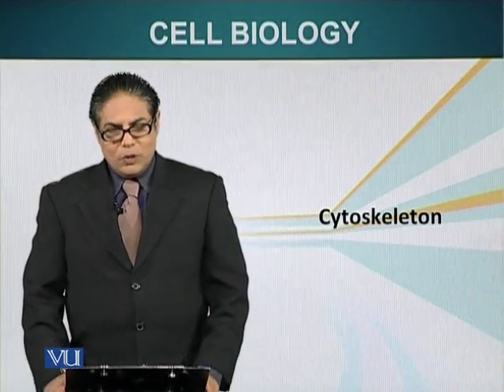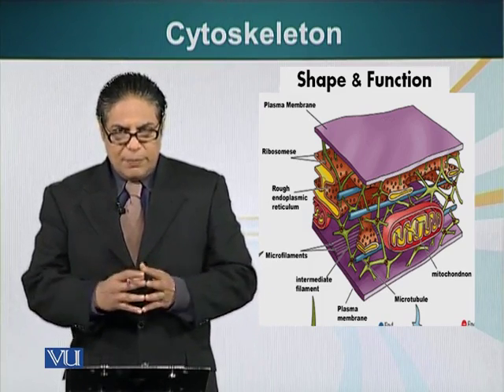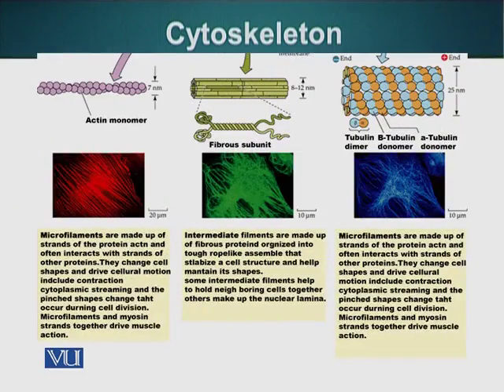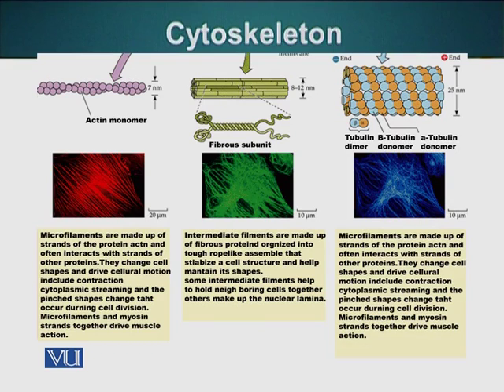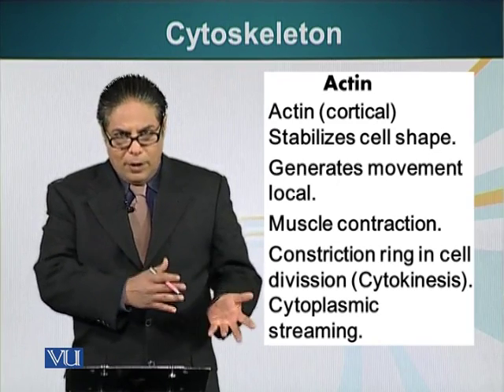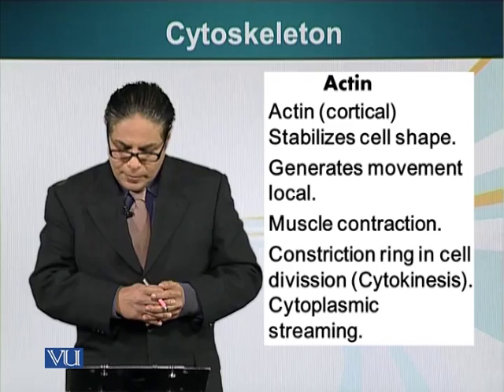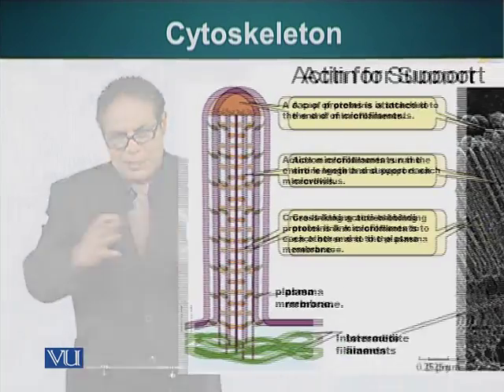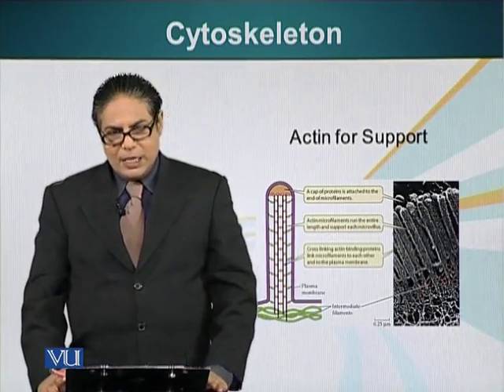BIO201_Topic021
Topic: 21